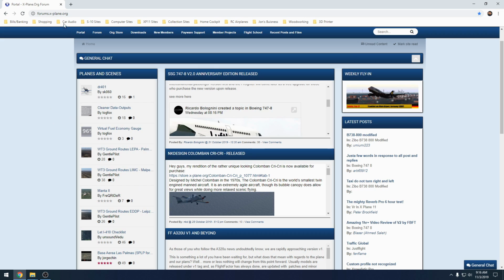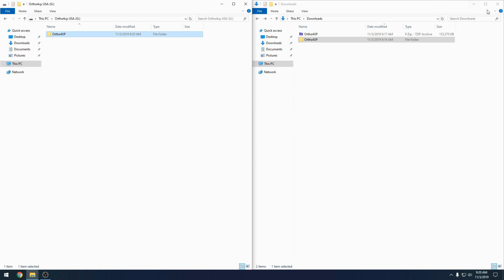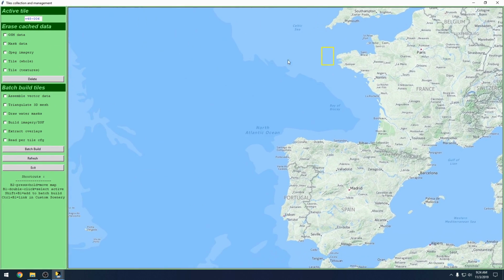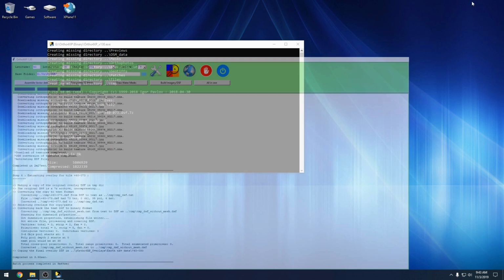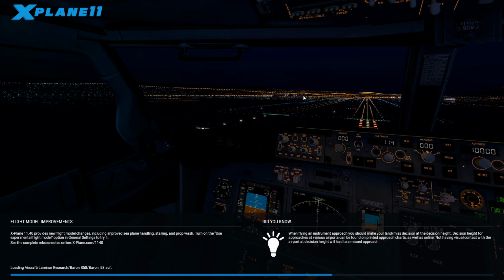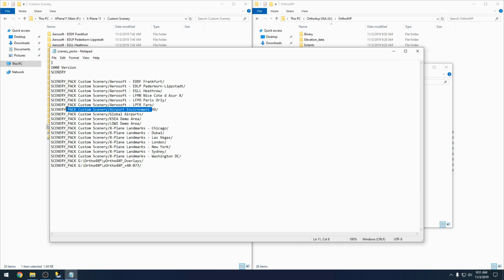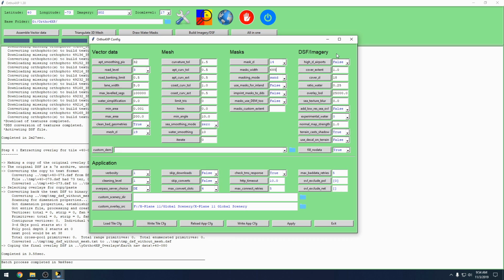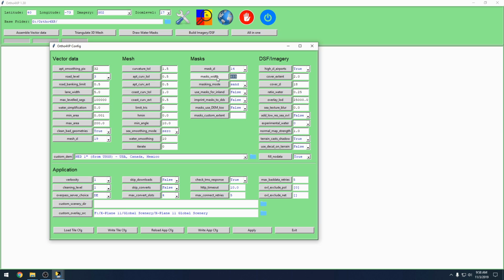XPlane 11 5 Part Series: Part 1 Ortho4XP Beginners and Advanced Settings